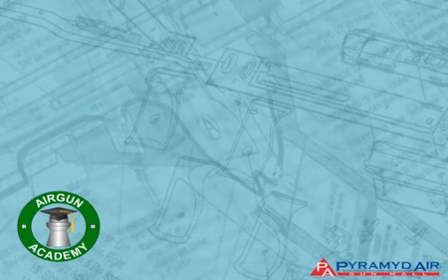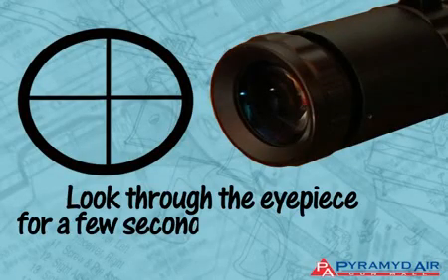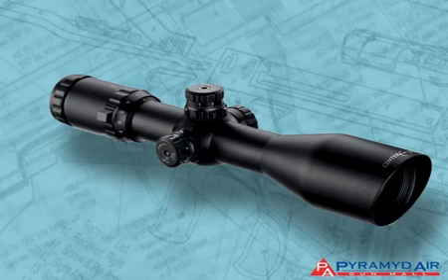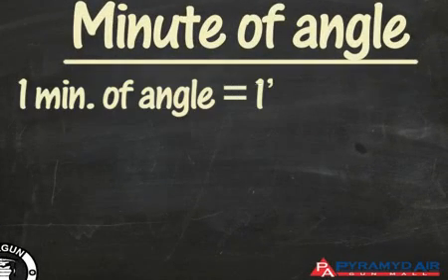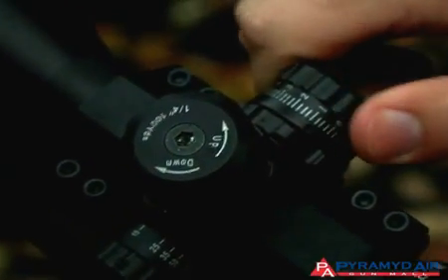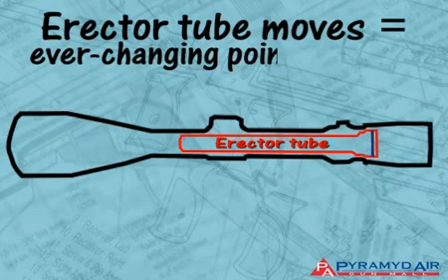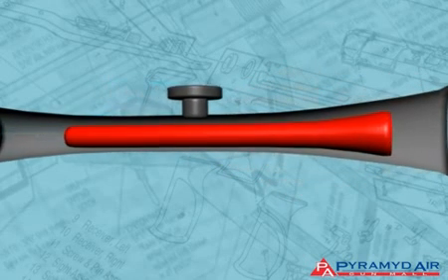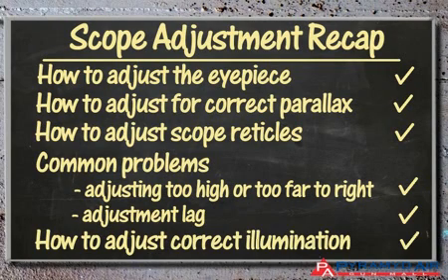Airgun Academy Episode 13 - Scope Sights 101: Scope Adjustment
- Do you know everything you should about your air gun scope? Let Pyramyd Air help you with its overview of scope adjustment tips and procedures. Watch our hands-on tutorial to refine your scope skills. Pyramyd Air has all of your air gun accessory information